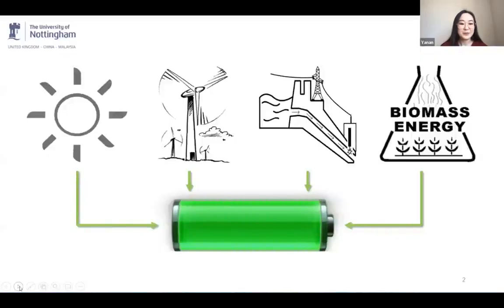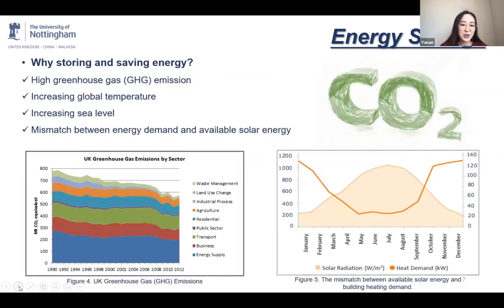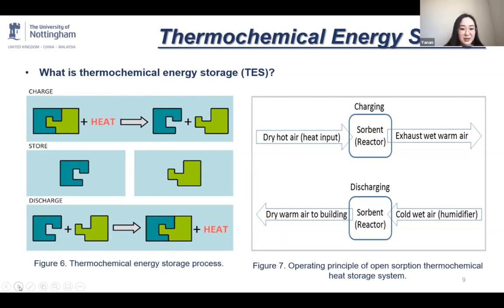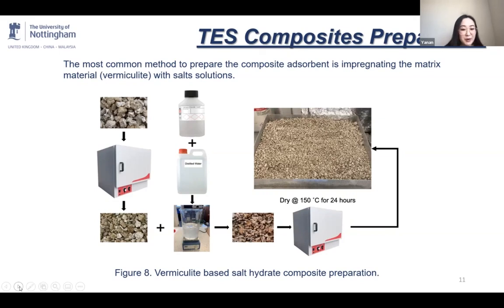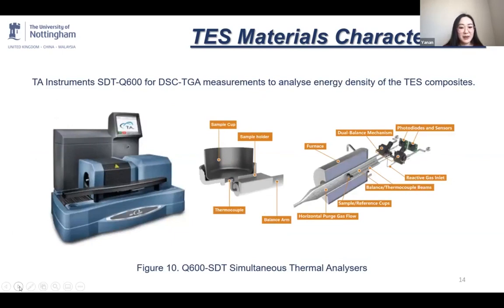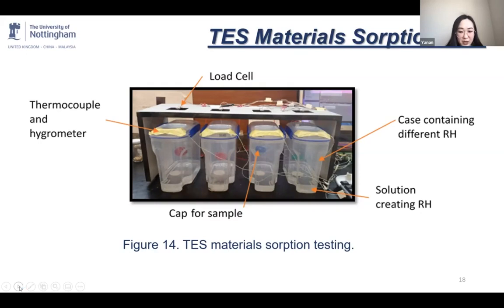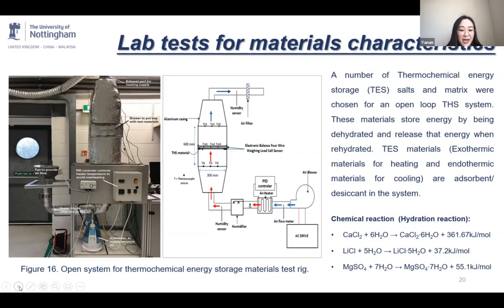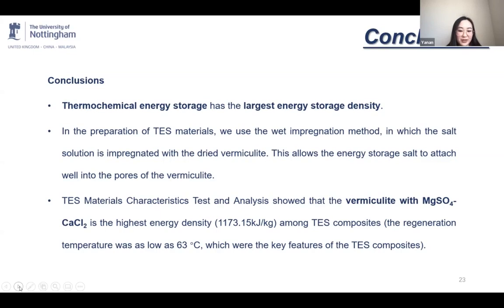Network H+C Webinar, 22nd April 2022 "Materials for Sustainable Heat"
Dr Yanan Zhang of Nottingham University,  presentation on 'Fabrication and Characterisation of the Innovative Vermiculite-Salt Hydrate Composites for Thermochemical Energy Storage (TES)'.
Dr Zhang is a research fellow at Nottingham University,  funded by EPSRC project ThermoStore. Her research interests are sustainable energy technologies, energy storage, energy system, thermochemical energy technologies.
Her presentation commences at: 1:52